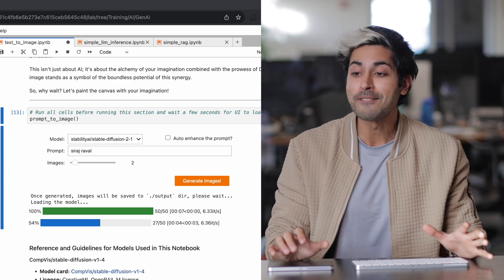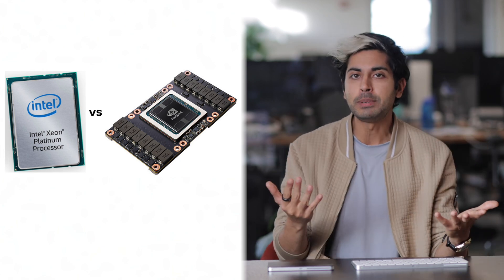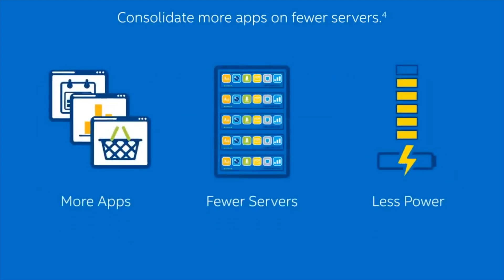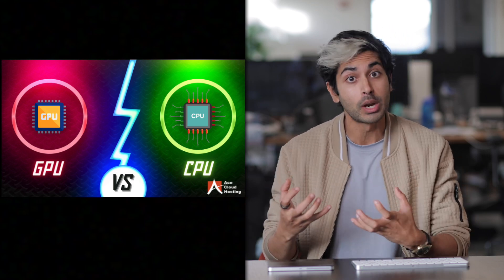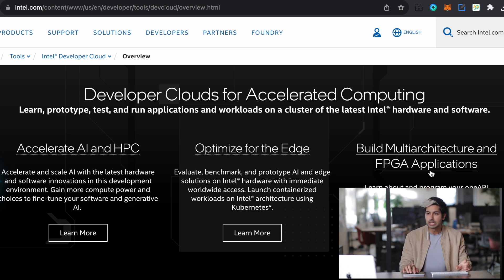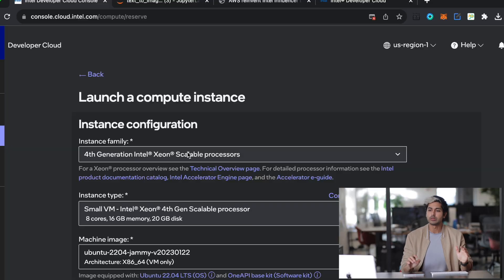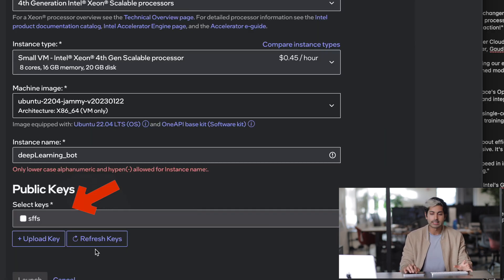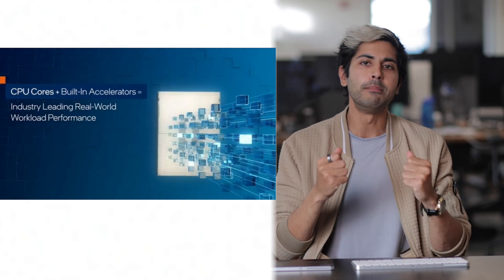Deep Learning with 4th Gen Xeon Processors and Intel® Accelerator Engines (AWS re:Invent 2023)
Intel recently invited me to AWS re:invent 2023 to experience the launch of their new 5th generation Xeon processors! The AI community is currently very dependent on Nvidia both for their hardware and for their software, to build, train, and test AI algorithms. Intel let's you do all of that on a CPU, which means its cheaper and it's end-to-end. GPUs are not good at exploratory data analysis or data ingestions. In this video, i'll use Intel's Developer Cloud to run Stable Diffusion on a 4th generation Xeon processor, no GPUs necessary, so you can see how it all works and try it out yourself, enjoy!